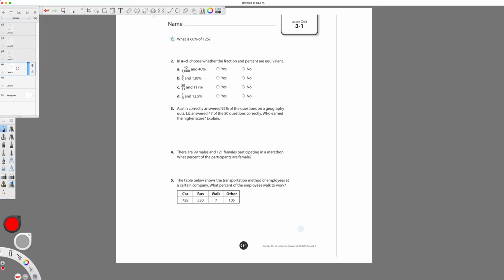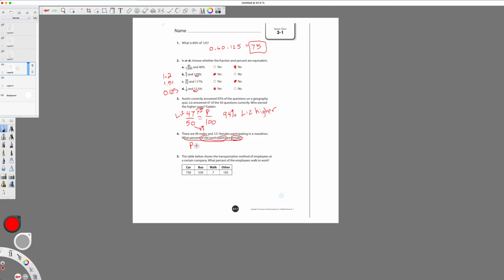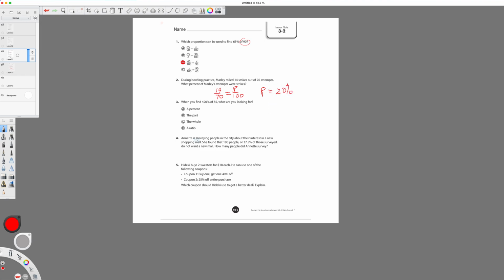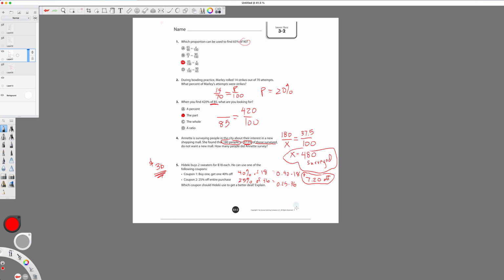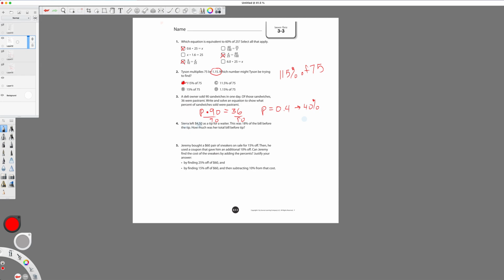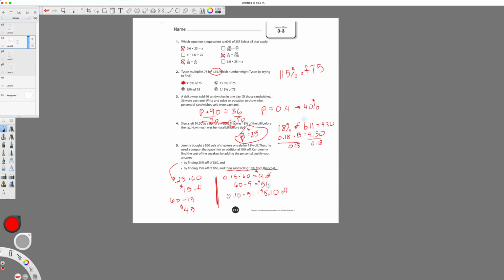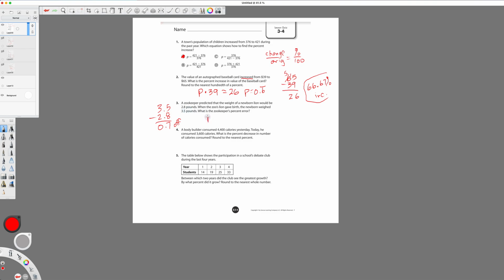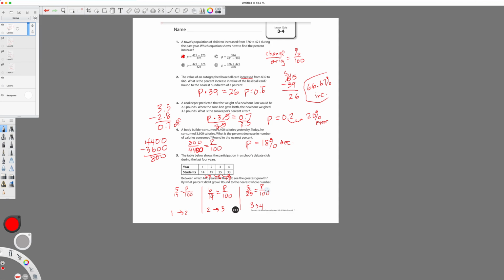QuizReview 3-1 to 3-4 Explained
All 20 questions from the first four quizzes of Topic 3 worked out and explained.